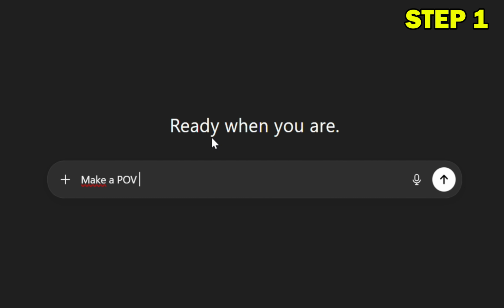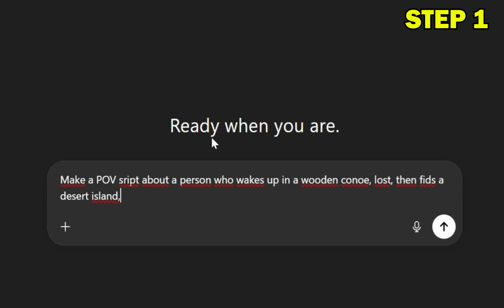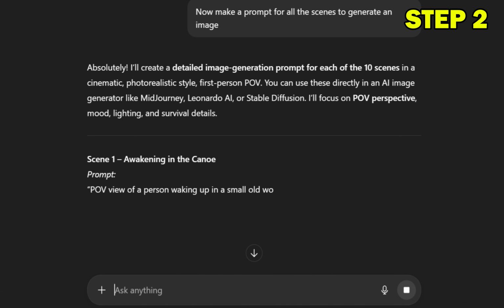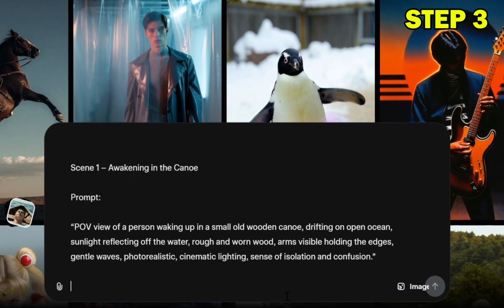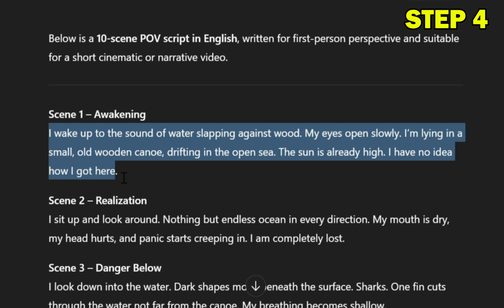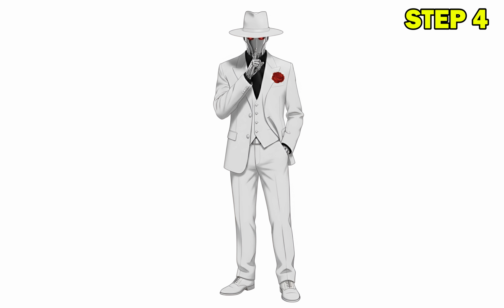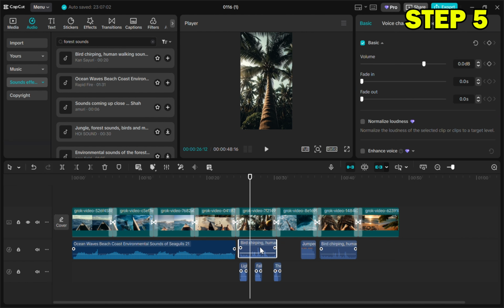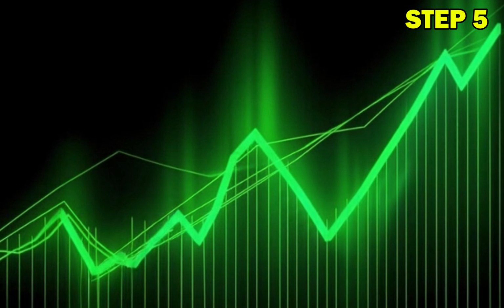How to Create AI Viral POV Videos (100% FREE)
This content is created for educational and inspirational purposes. Nothing here is meant to mislead, scam, or violate platform rules. We fully respect YouTube’s policies and aim to provide honest and helpful content.